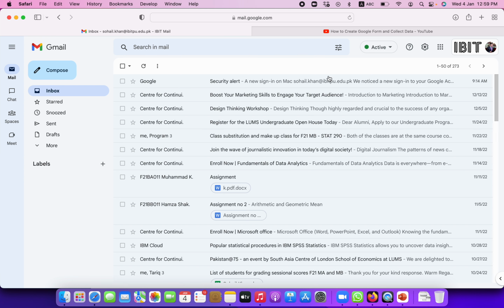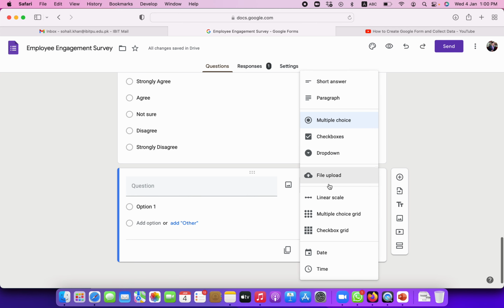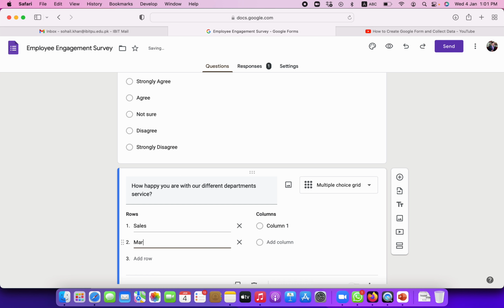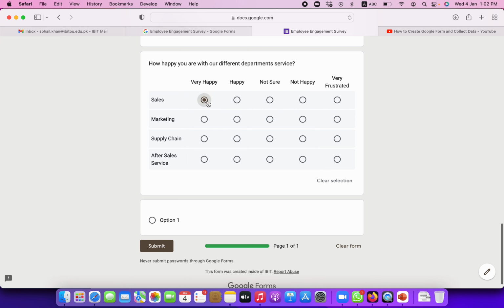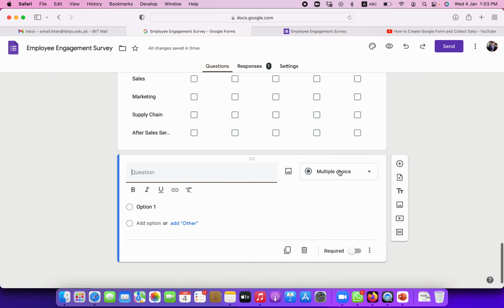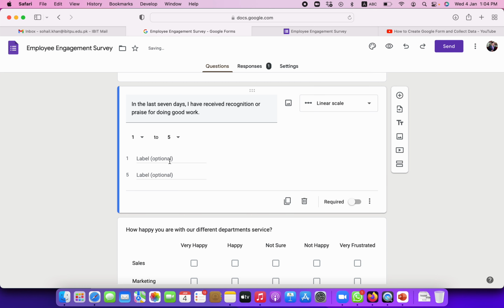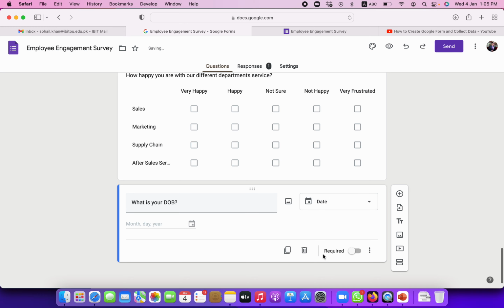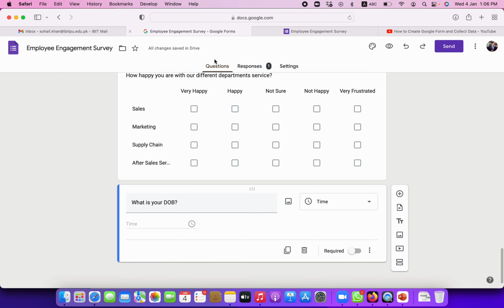Adding different questions to Google Form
Here is a short video on all the question types available in Google Forms.

You can add Multiple choice questions, checkboxes, short and long text, dropdown list, date & time, multiple grid or checkbox grid questions to your survey.